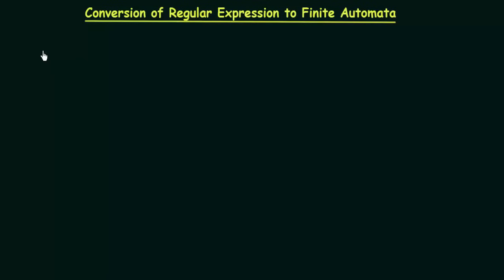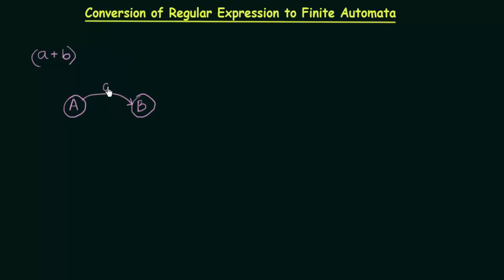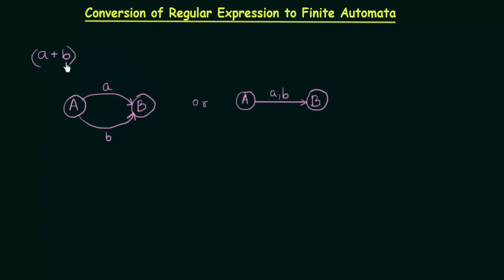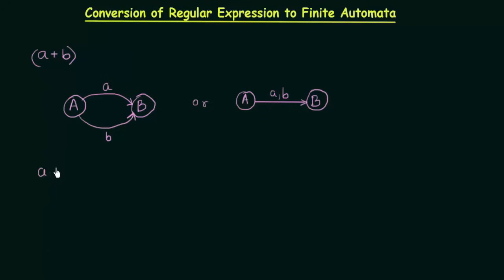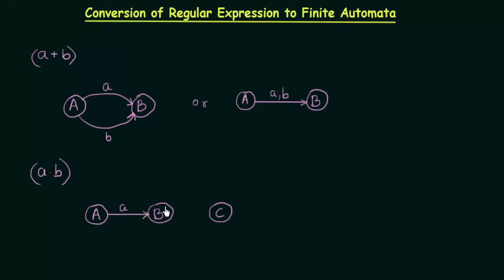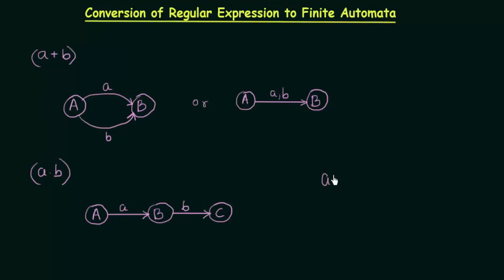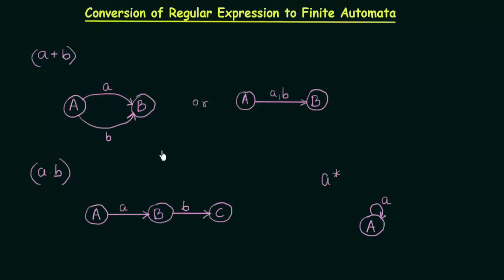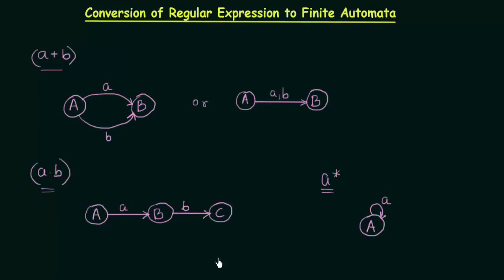Conversion of Regular Expression to Finite Automata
TOC: Conversion of Regular Expression to Finite Automata
Topics discussed:
This lecture shows how to convert Regular Expressions to their equivalent Finite Automata and shows some important rules to be followed during the conversion.